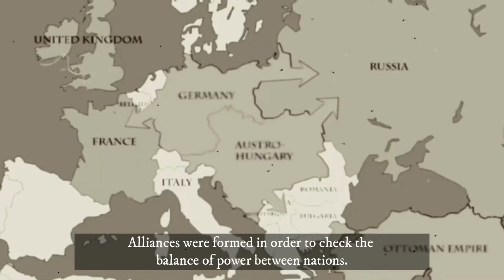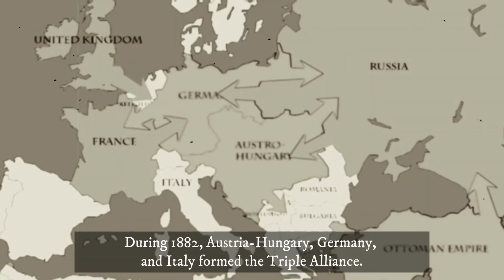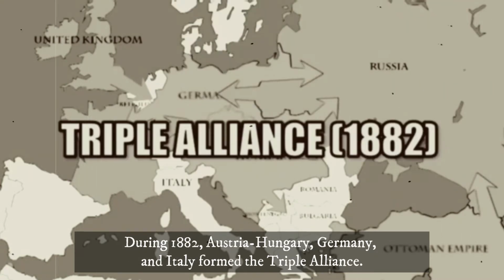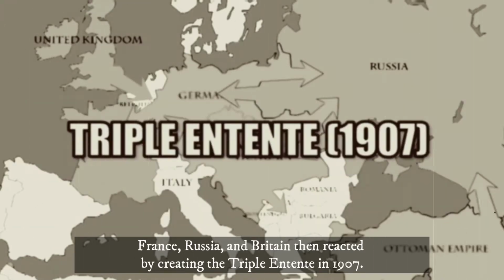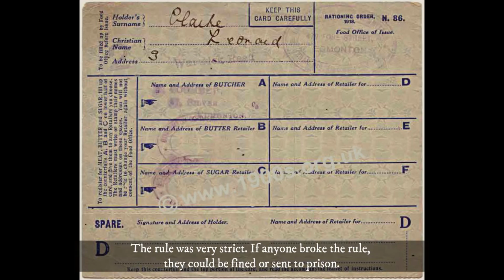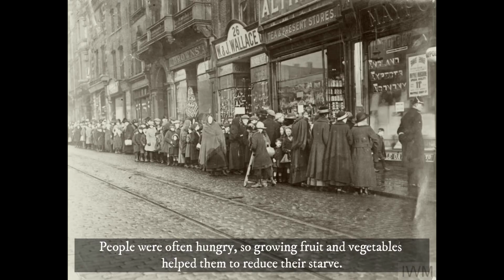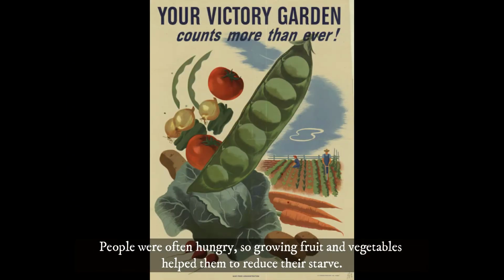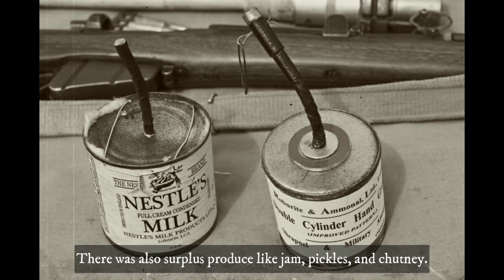Till the End I Group 1 I Mimi Mind Mark Jung Ta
History : World War 1